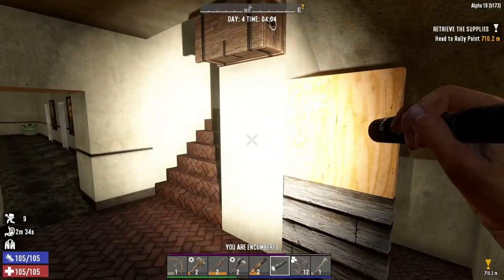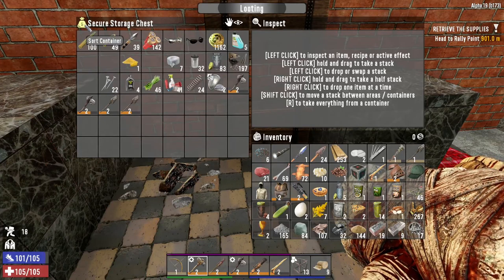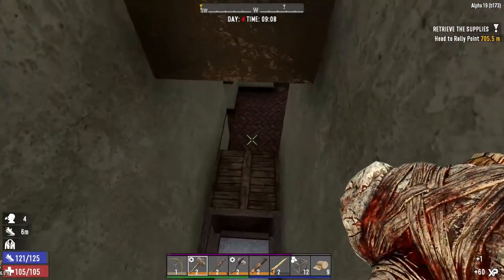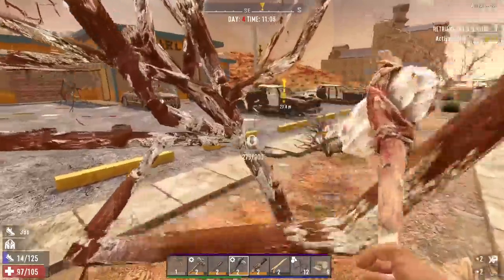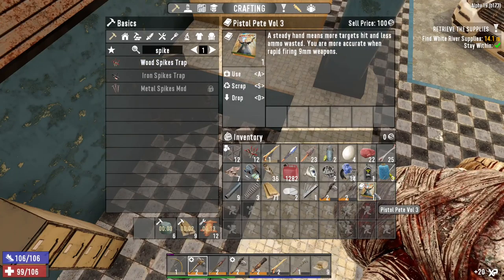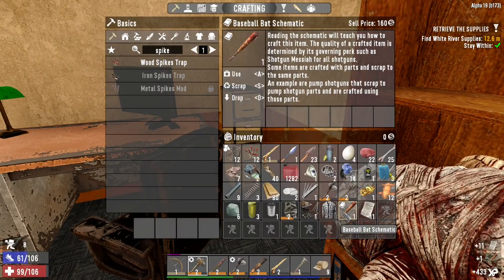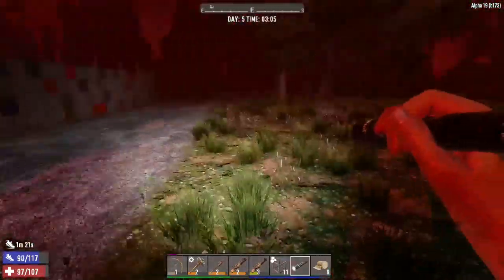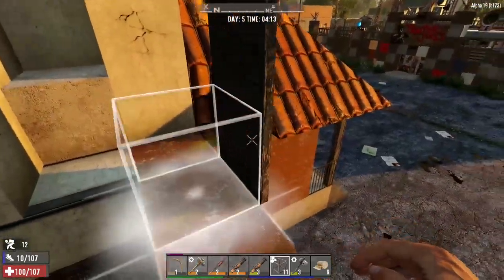7 Days to Die - Alpha 19 - City Limits (Day 4) - Survival Series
Day 4 of the survival series - can my new home survive another horde?

Watch me in my attempt to survive in the apocalypse by staying in the City Limits.

Warrior Difficulty
Horde Every Night
No-Build Survival